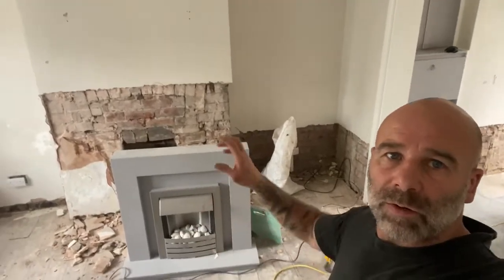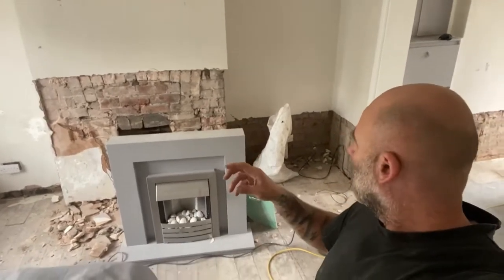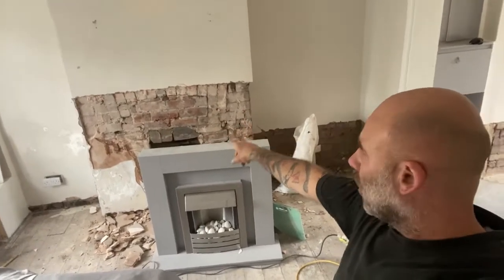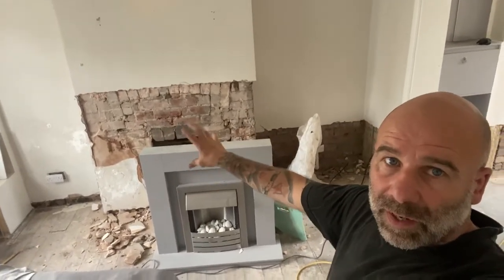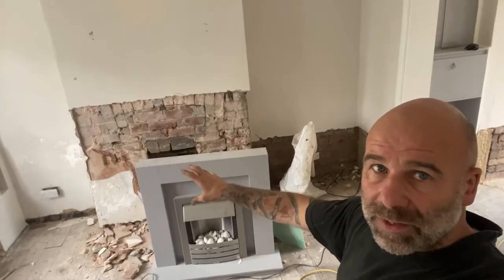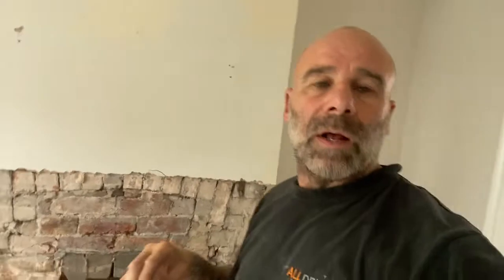Why is my chimney breast damp?